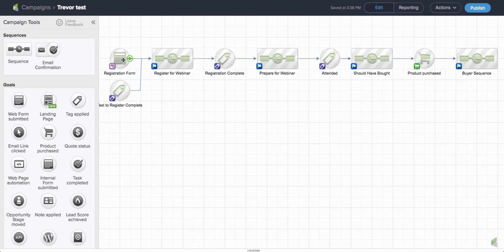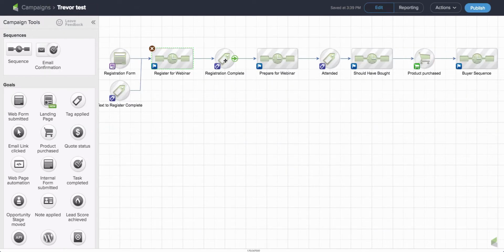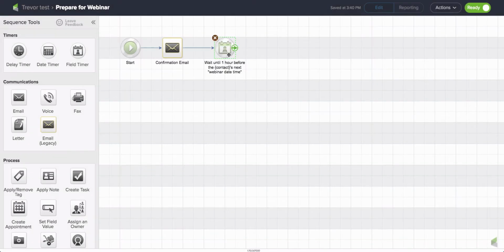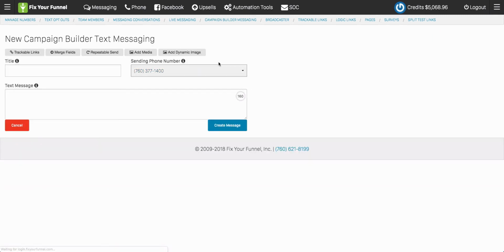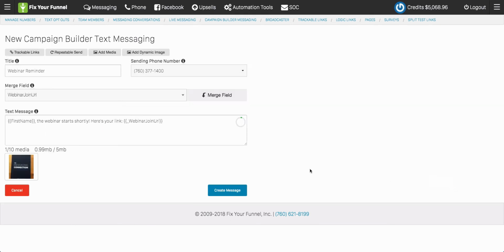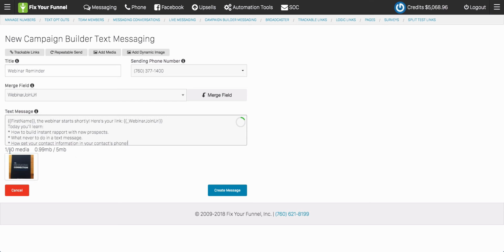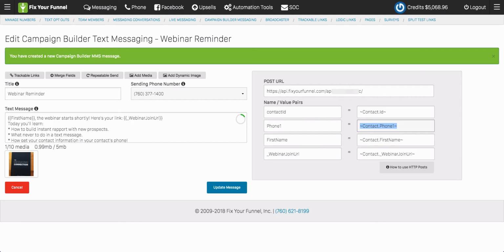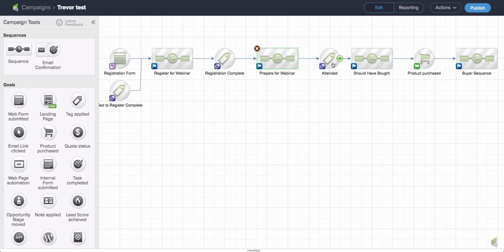How to Use Campaign Builder Messaging to Increase Webinar Attendance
Ryan teaches how to use Campaign Builder Messaging with FixYourFunnel to send a reminder text before your webinar begins, increasing the likelihood that people will show up. By using this automation, you can help your contacts make sure natural forgetfulness won't get in the way of learning what you have to offer.